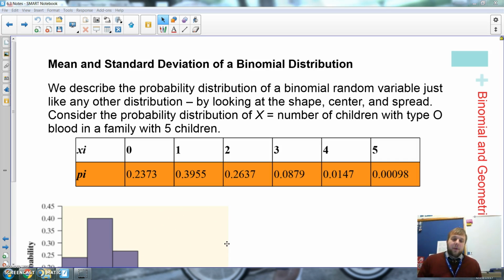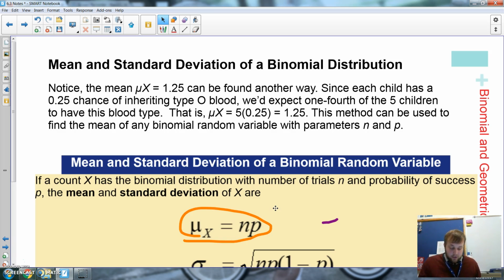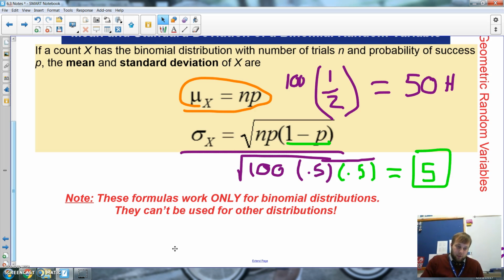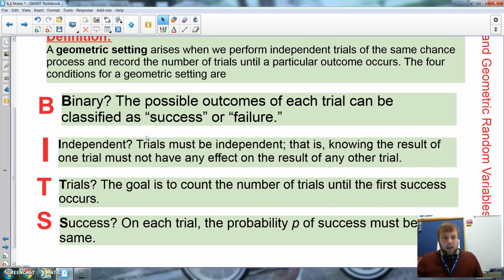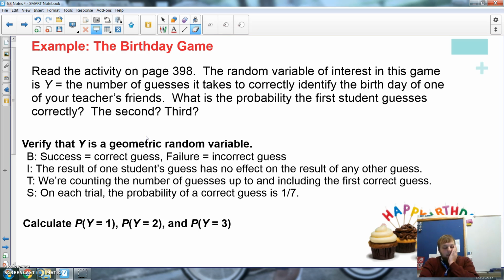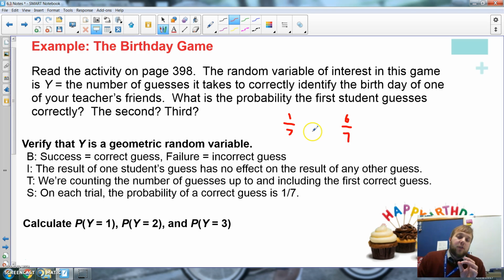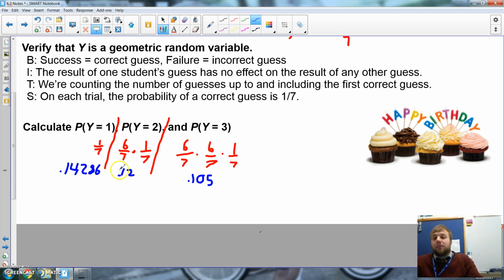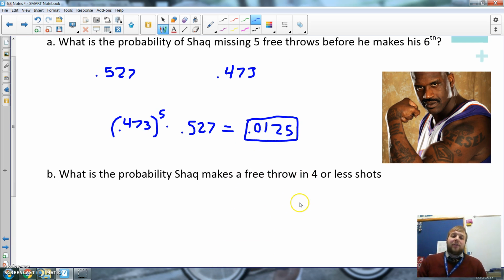Ending 6 3 in Strats